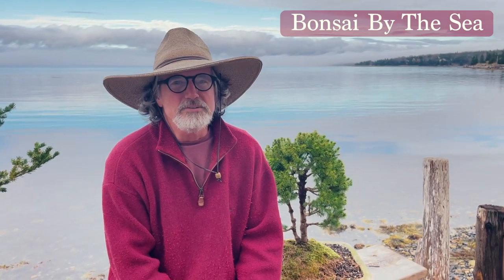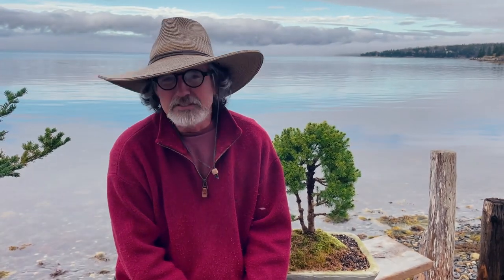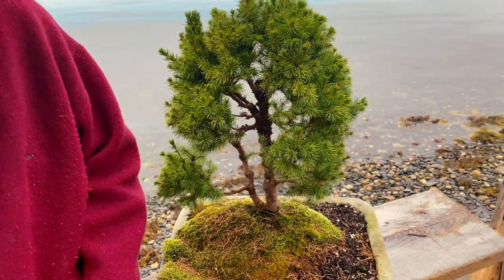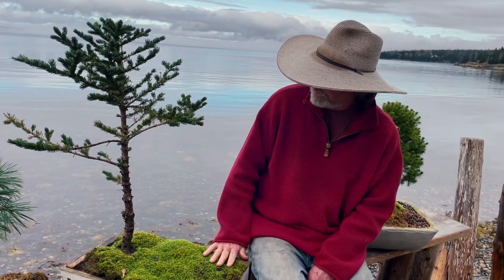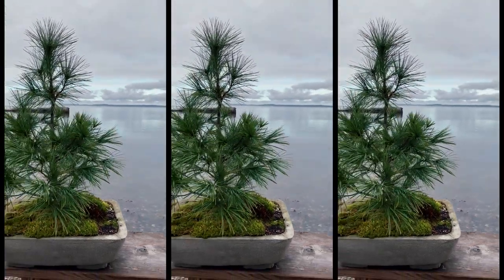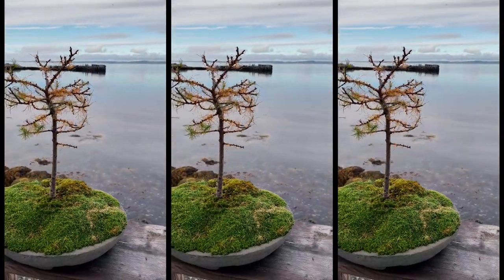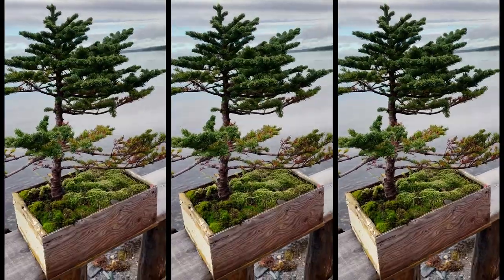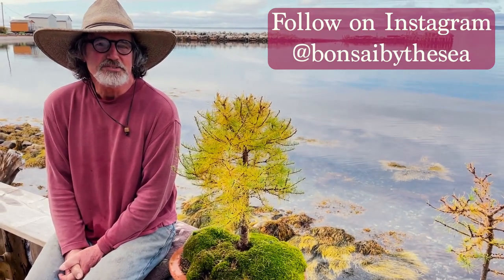Man Collects 200 Yamadori bonsai during Pandemic - See his top 10 trees! Bonsai By The Sea Ep. #1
Note that it is likely illegal to dig out plants from forests; permission should always be granted by the landowner.

Music and Video by Ramy Essam
Filming Val and James Denn
Flute James Denn